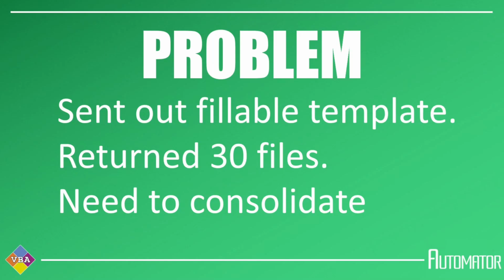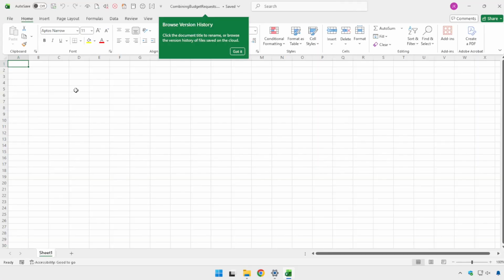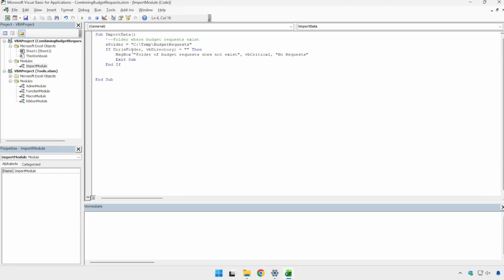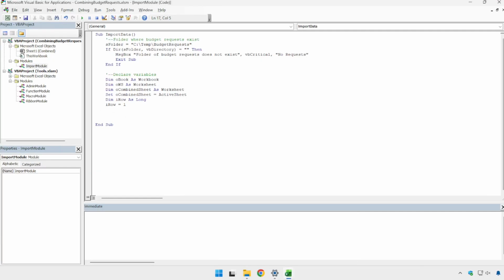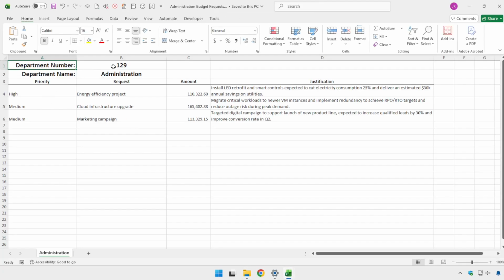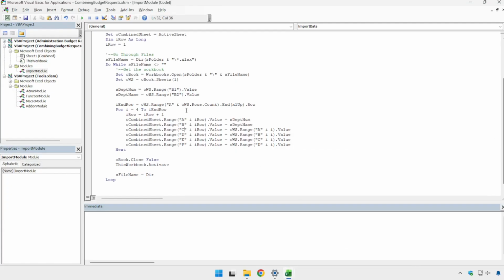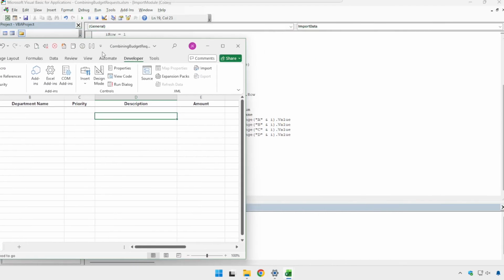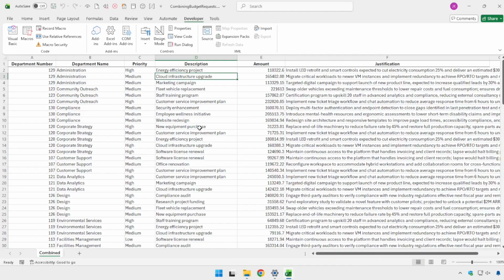How to Consolidate Excel Workbooks Using VBA Part 1: Combine a Folder of Workbooks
If you've ever been dealt with the task of combining several workbooks together, you know how frustrating it can be. This video demonstrates how to write a macro that will open and read data from every workbook in a folder to consolidate all the data into a single table.

00:00 Intro
00:20 Templated Workbooks
00:56 Create Consolidated Workbook
01:56 Add ImportData macro
02:07 Check If Folder Exists
02:59 Declare Variables
03:52 Open and Read Files Loop
08:08 Test the Macro

Note, this macro works based on the assumption all the workbooks were a template sent out by the user requesting the data back. If the user filling out the form changes the structure, this macro would fail so it's always good to lock down the form using the Review tab's Protect Sheet option when sending out fillable forms in Excel.